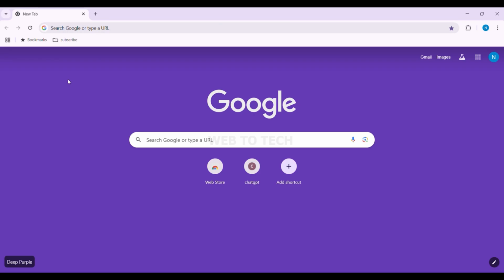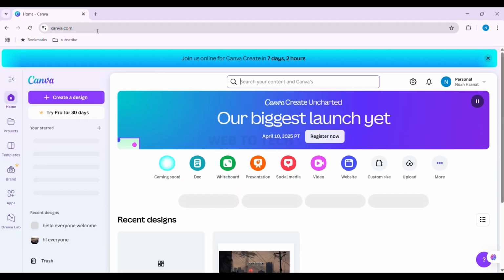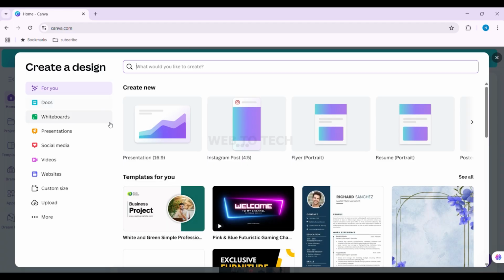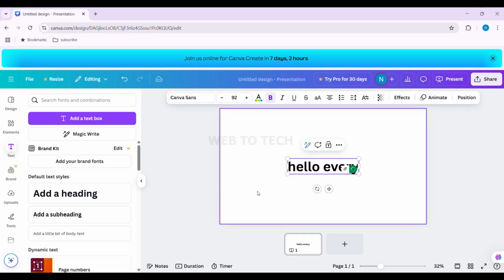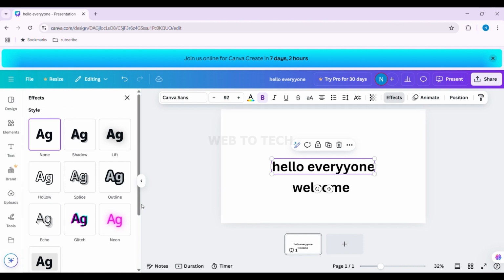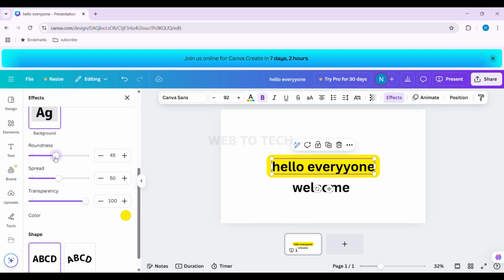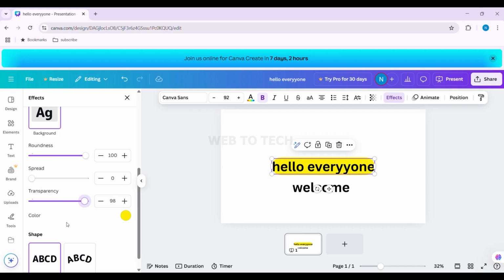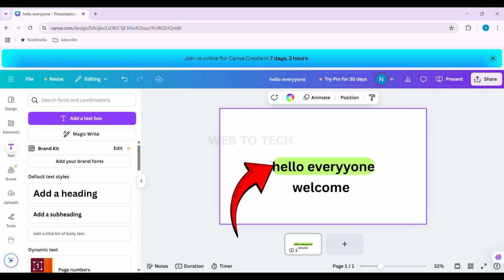How to Highlight Text in Canva | 2025 | Canva Tutorial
In this quick guide, we'll walk you through how to highlight text using background styles, adjusting roundness, spread, and transparency, and then choosing your preferred color. Watch the video and follow the steps provided.